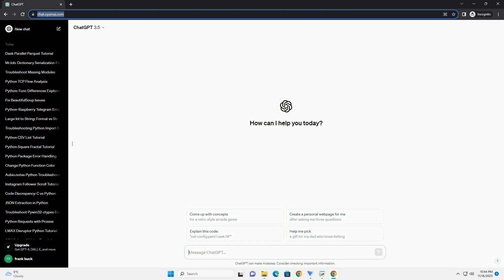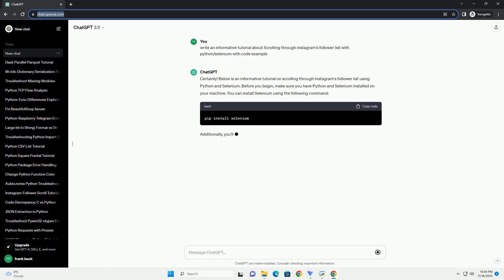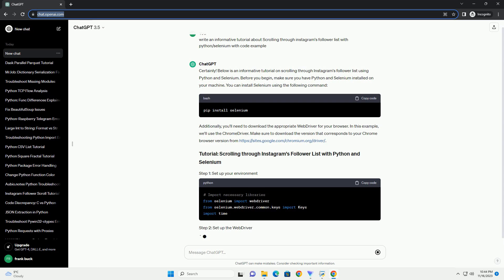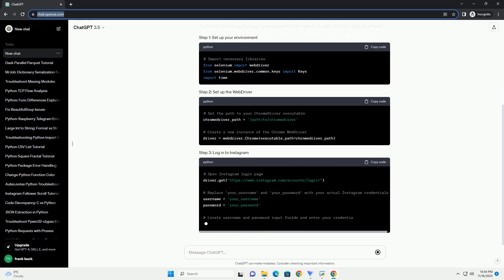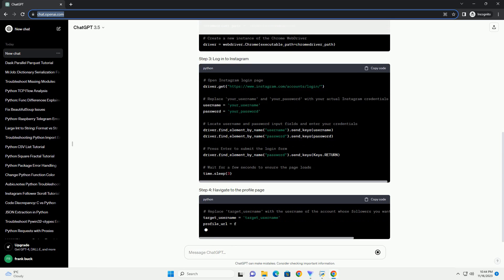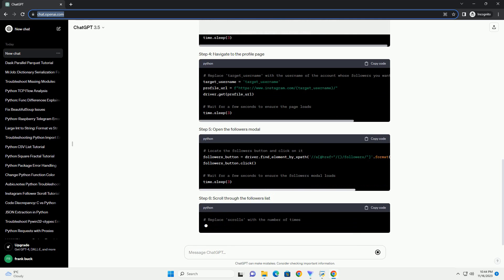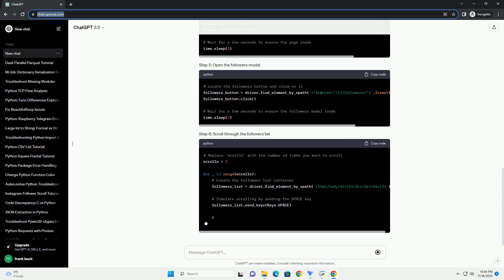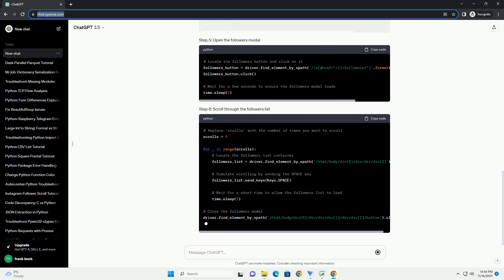Scrolling through instagram s follower list with python selenium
Certainly! Below is an informative tutorial on scrolling through Instagram's follower list using Python and Selenium. Before you begin, make sure you have Python and Selenium installed on your machine. You can install Selenium using the following command:
Additionally, you'll need to download the appropriate WebDriver for your browser. In this example, we'll use the ChromeDriver. Make sure to download the version that corresponds to your Chrome browser version
This script will log in to Instagram, navigate to the profile page of the specified user, open the followers modal, and simulate scrolling through the followers list. Adjust the scrolls variable to control how many times you want to scroll through the list.
Note: Instagram's web structure may change over time, so you may need to update the XPath expressions in the script accordingly. You can use browser developer tools to inspect elements and find the correct XPath.
ChatGPT